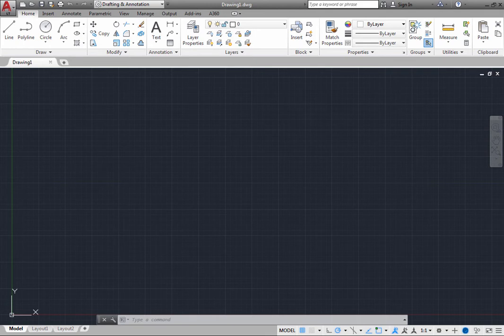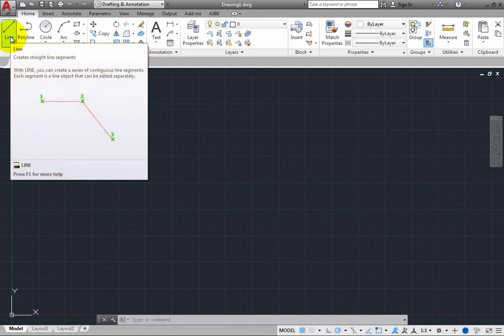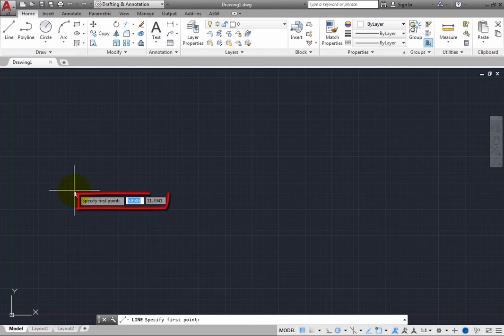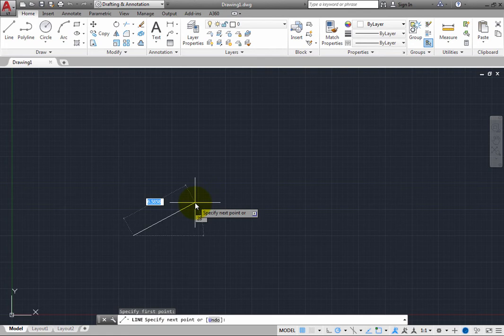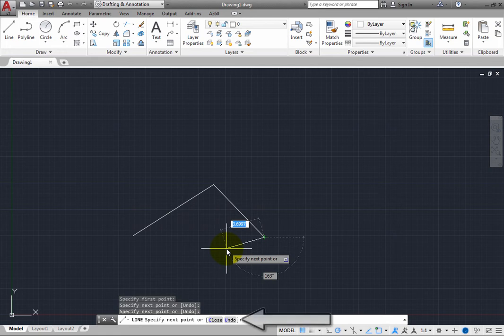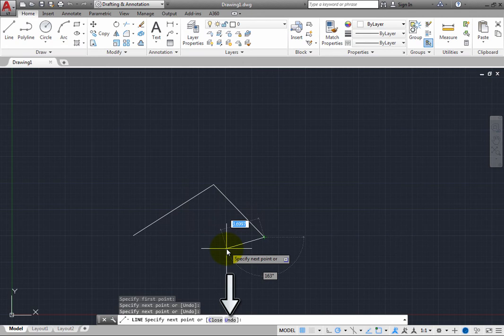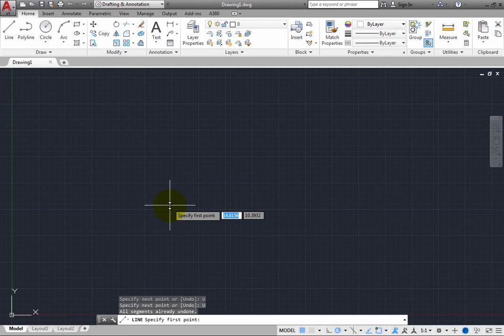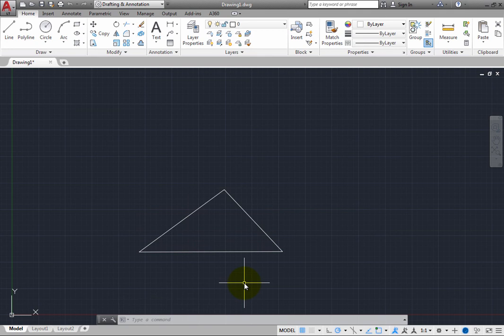Drawing Lines Using the Command Line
Learn to draw lines using the command line in Autodesk AutoCAD LT.